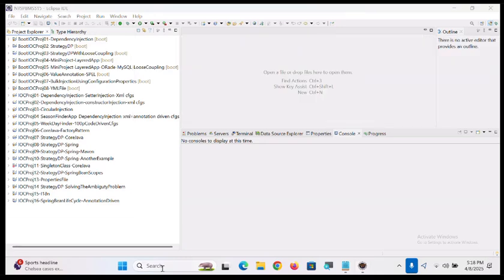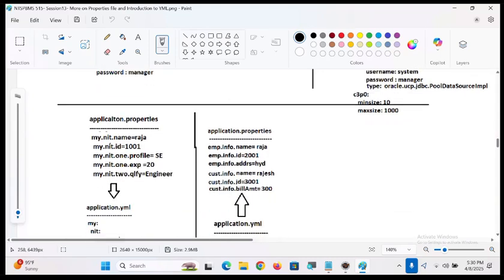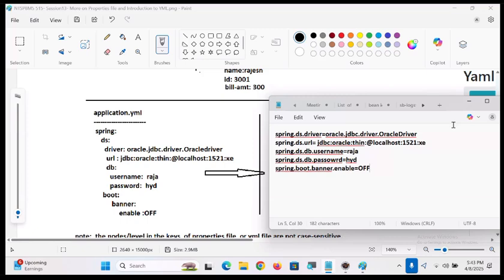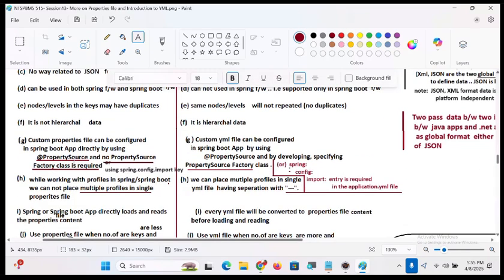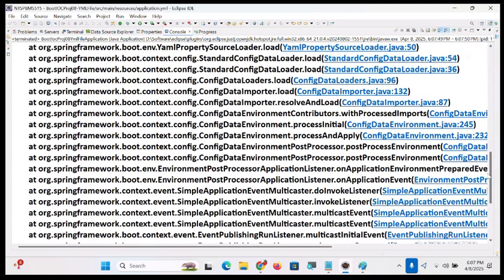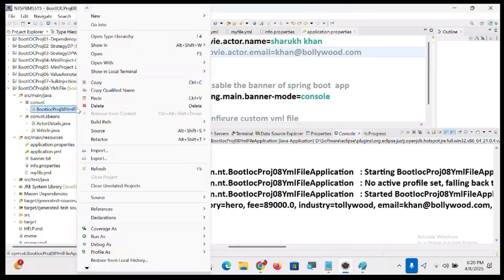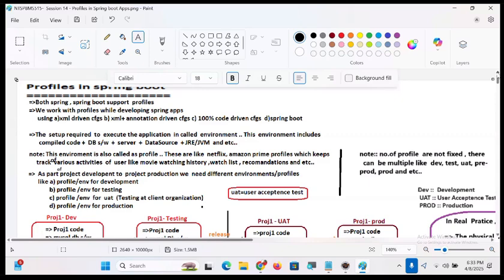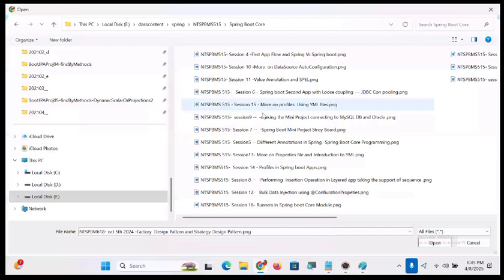8-4-25, spring boot core